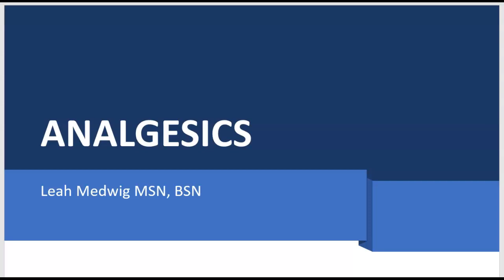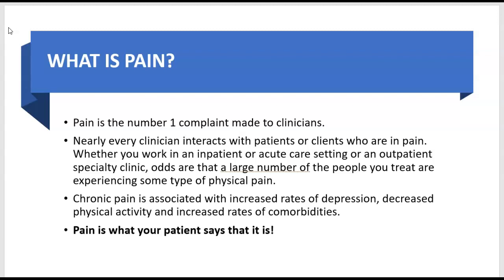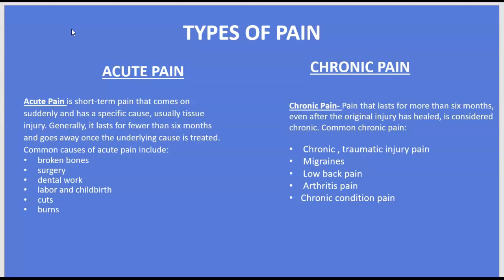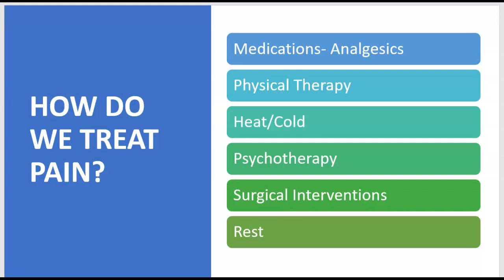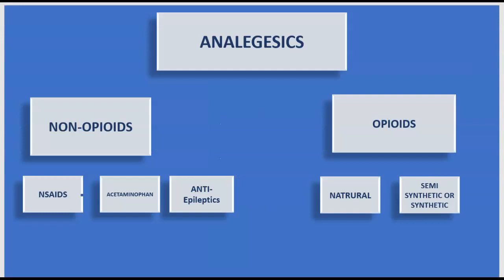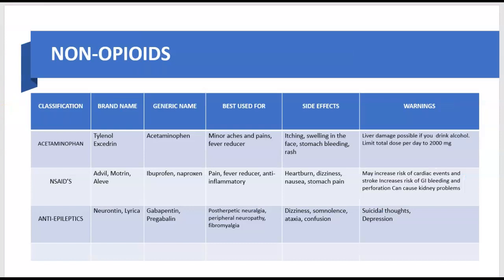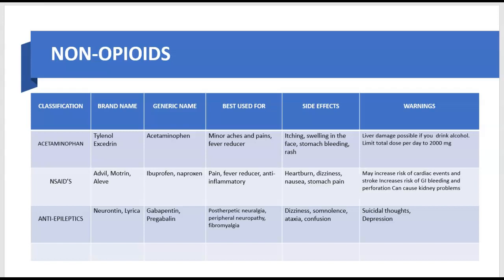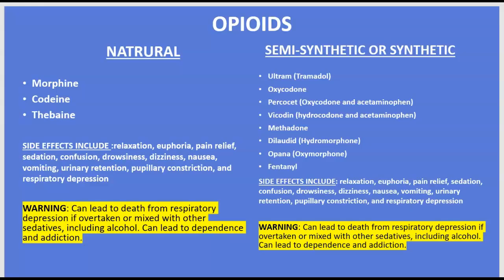Analgesics: Pain Medications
Analgesics are a class of medications designed specifically to relieve pain. There are many different pain medicines, and each has advantages and risks. Some types of pain respond better to certain medicines than others. Each person may also have a slightly different response to a pain reliever.

This lecture will teach you about over-the-counter (OTC) and prescription medications to treat pain.

We applaud you for wanting to advance in your academic journey! Starting a Medical training certification course is an excellent first step, but figuring out which program to enroll in can be tricky. Here are some medical training programs we offer that will allow you to get your foot in the medical field and prepare for a rewarding healthcare career:

1. Certified Clinical Medical Assistant (CCMA)
2. Certified Patient Care Technician (CPCT)
3. Certified Pharmacy Technician (CPhT)
4. Certified Physical Therapy Technician (PTTC)

Our certified education and training will equip you for clinical positions in hospitals, clinics, pharmacies, community health centers, nursing homes, and diagnostic testing centers. In other words, our engaging programs will allow you to gain healthcare and patient care experience.